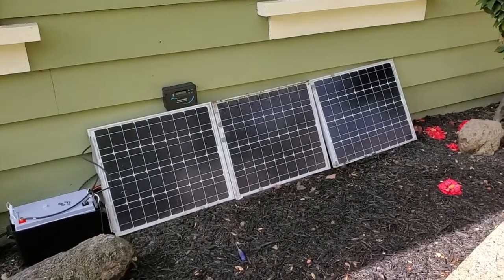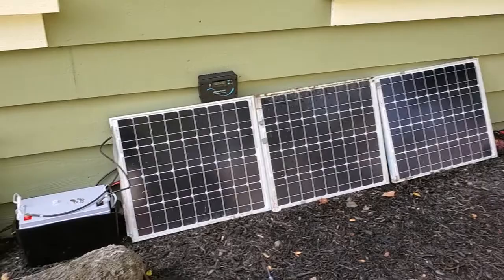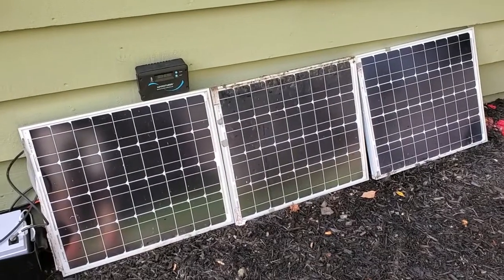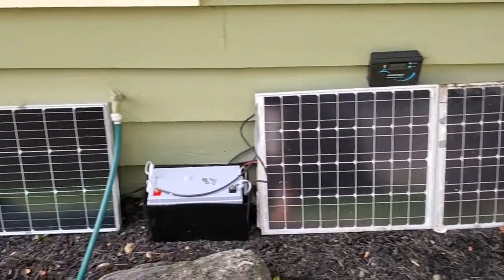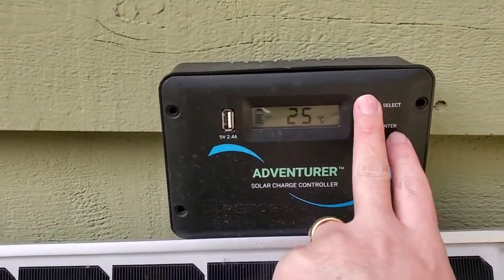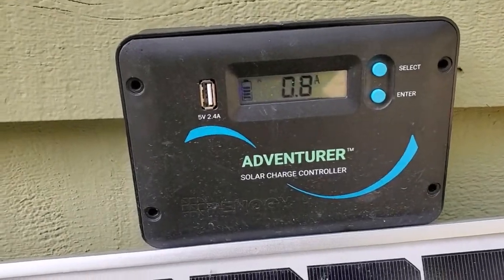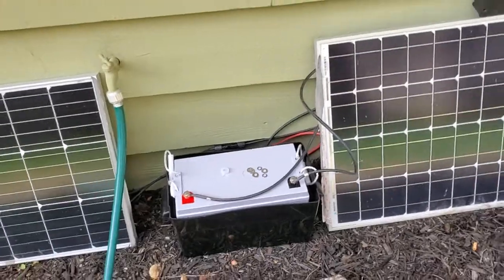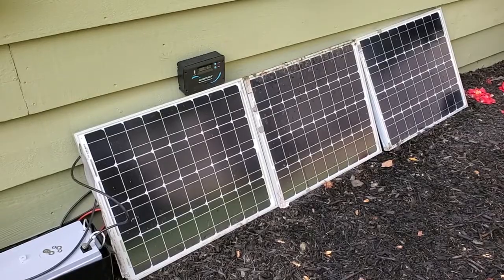I'm Building a Solar Panel System for a Crypto Mining Computer